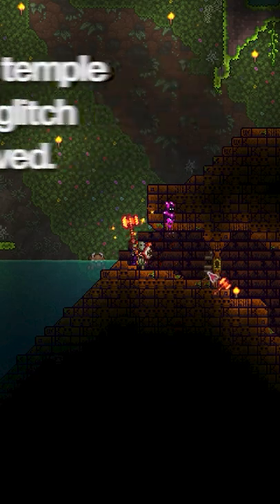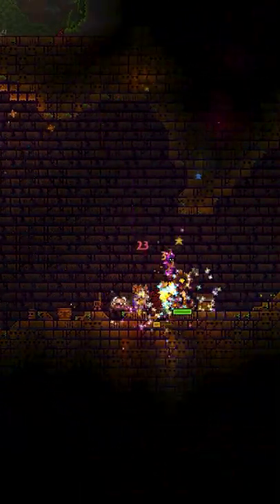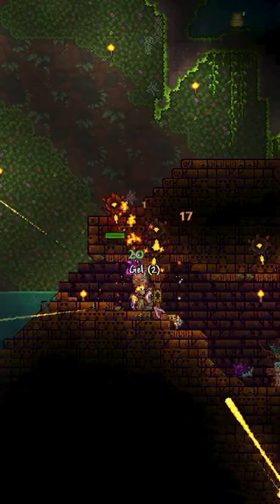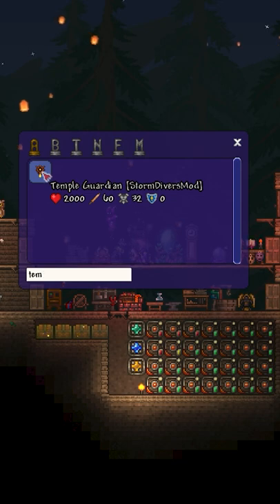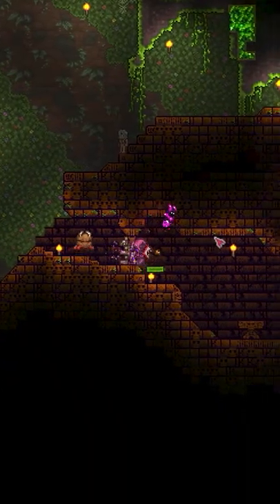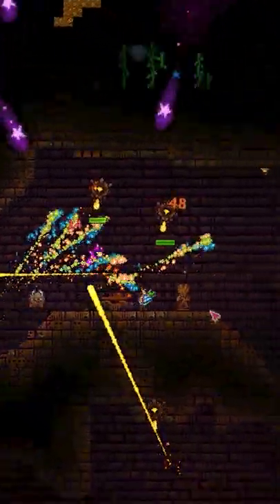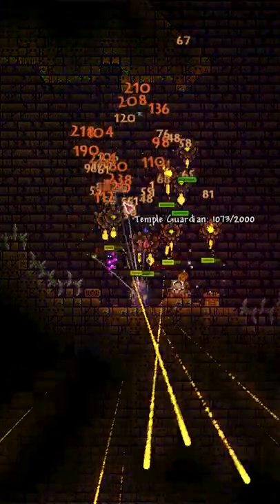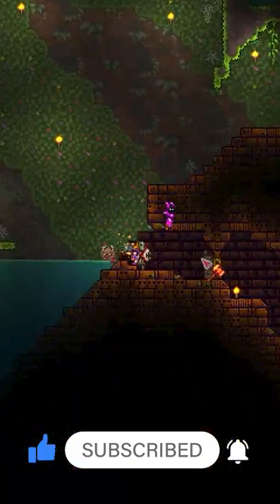This mod SOLVES the jungle temple hoik glitch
This mod solves the jungle temple hoik glitch  in Terraria? I am using tModloader, which is currently up to date with Terraria 1.4.3, using the 'StormDiver's additions' mod.
Currently, anybody can get into the jungle temple at any stage of the game, prior to defeating plantera, by using the hoik glitch. However, the Storm Divers Addition's mod attempts to solve this by rapidly spawning 'temple guardian's, similar to dungeon guardians. Temple guardians are a tough mob for pre-hardmode players, with 2000hp.